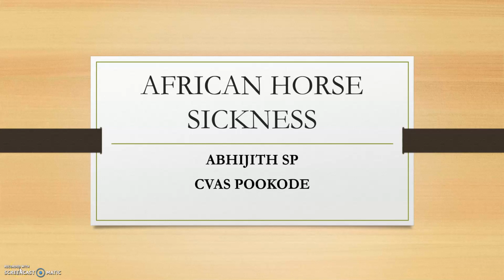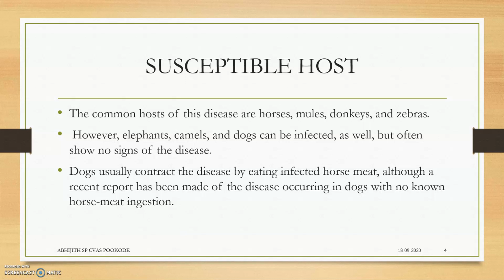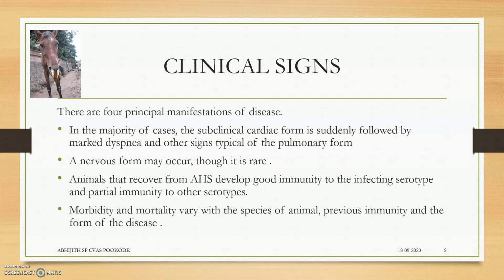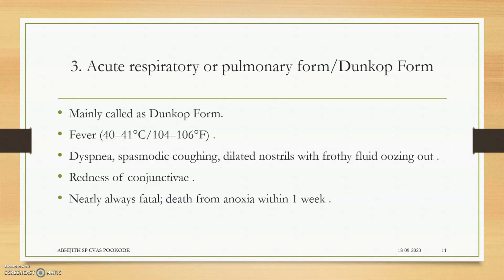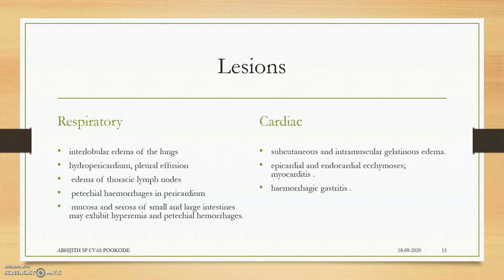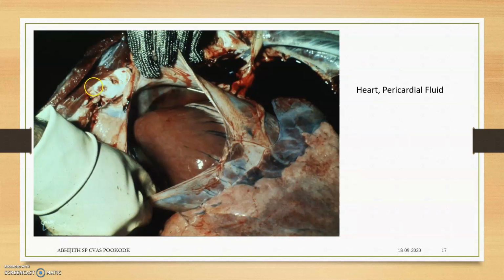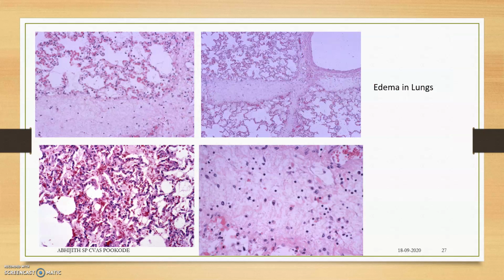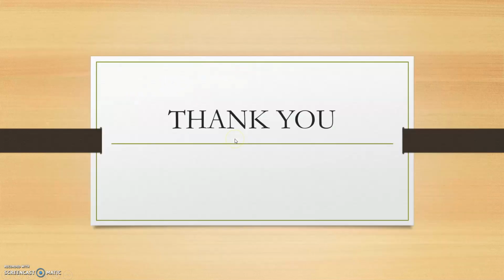African Horse Sickness--Etiology, Pathogenesis, Clinical Signs & Diagnosis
Arthropod born viral disease of Sub-Saharan horse which has two main forms:Dunkop and Dikkop.